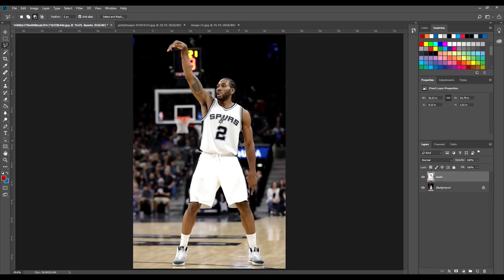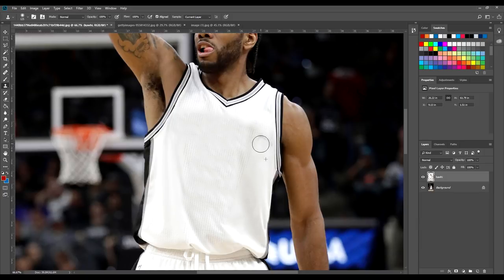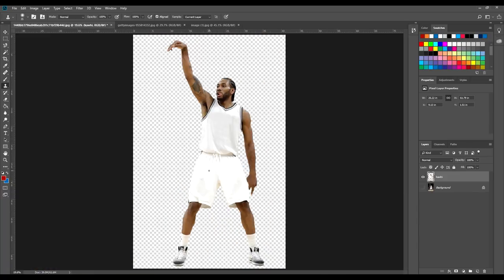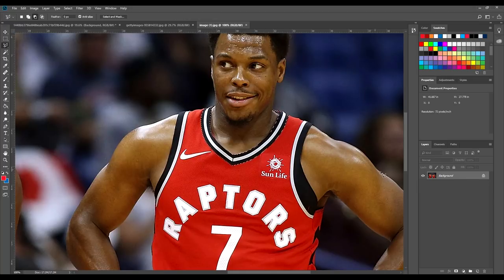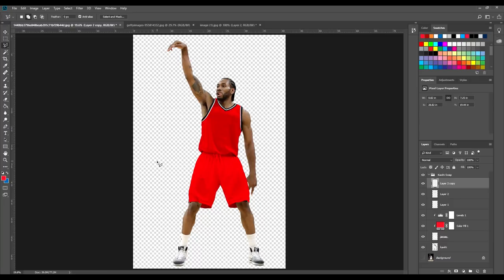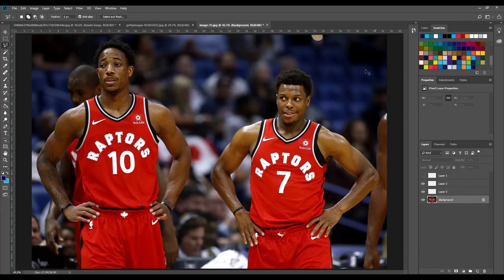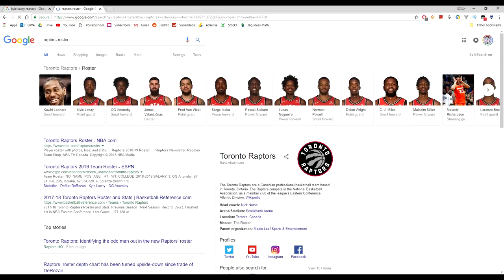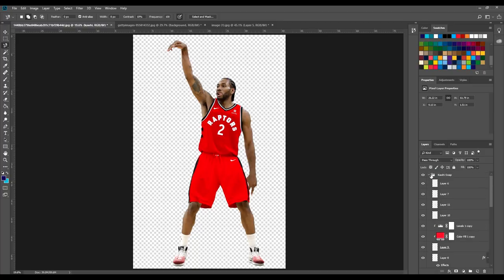HOW TO CREATE NBA JERSEY SWAPS FOR BEGINNERS! FASTEST AND EASIEST METHOD/TUTORIAL!! | Photoshop CC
Like Goal: 100

● WE ARE RHA
I am a huge fan of the NBA and NFL; I am a diehard Seahawks, GSW, and OKC fan (no I don't bandwagon lol). I do read all comments and your guys' constant support means a lot! Make sure to always keep it 💯 :) - Relic // Mikey

✘ Hi guys! I'm Swag and I'm part of RHA! I'm mainly going to be doing pack openings on RHA, and I'm going to start doing Madden 17 soon as well! I'm currently a huge fan of the Seahawks and the St. Louis Cardinals, as well as the Florida Gators. I hope you enjoy my content, and thanks for everything! - Swag // Perry

✘ srelix (Relic)
✘ iswagyt (Swag)

● THUMBNAIL CREATOR: ME! - Relic

►RECORDING
✘ Honor 6x
✘ iPad Pro

- RHA